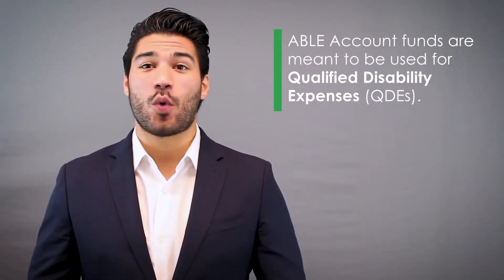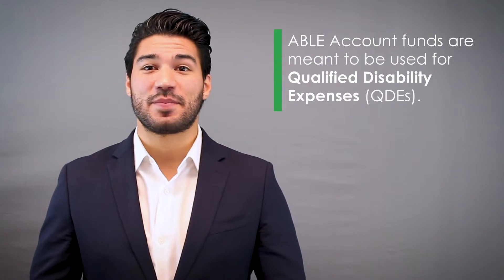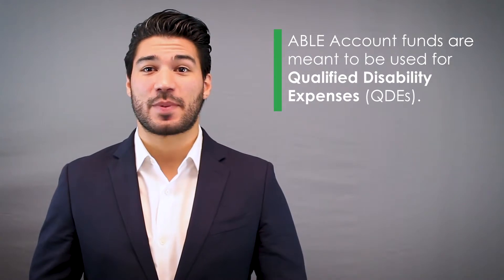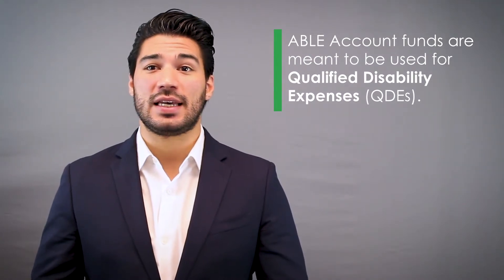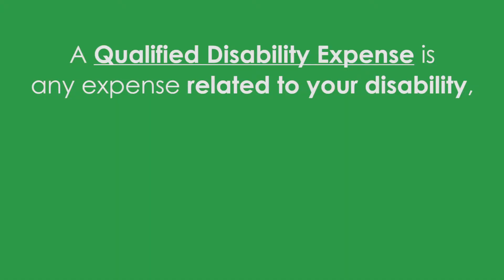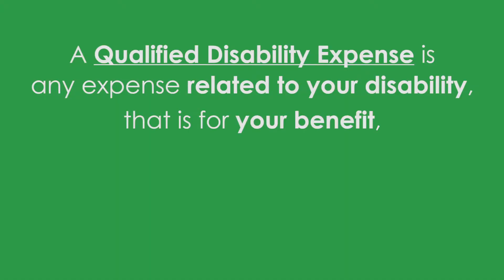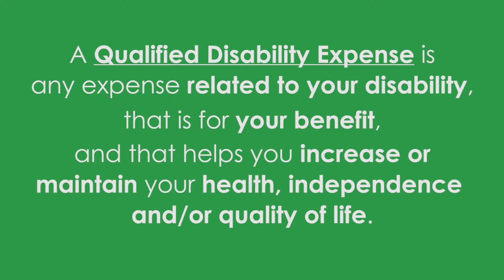Monitoring Your ABLE Account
In this video, you'll learn about certain types of responsibilities that come along with managing your ABLE account. Understanding these responsibilities, and how to handle them, will help you maximize the benefits of being an ABLE account owner and assist you in growing your financial security.